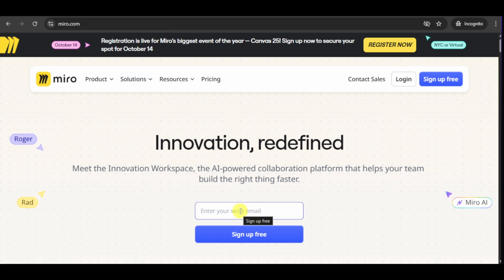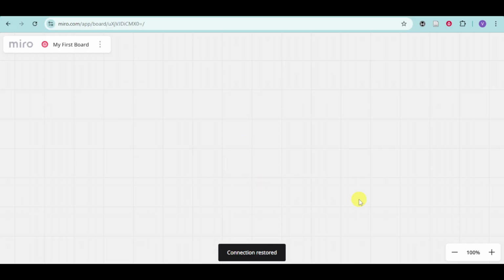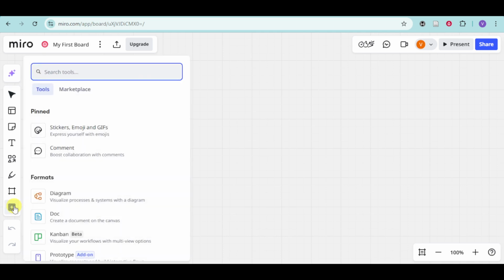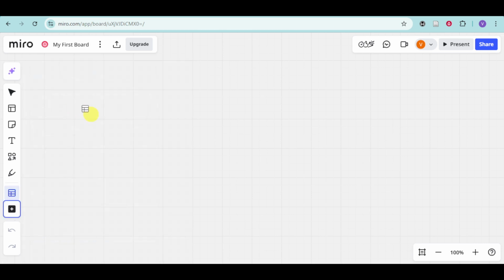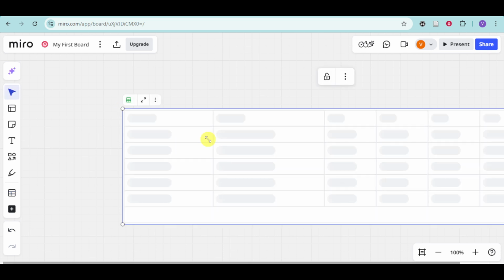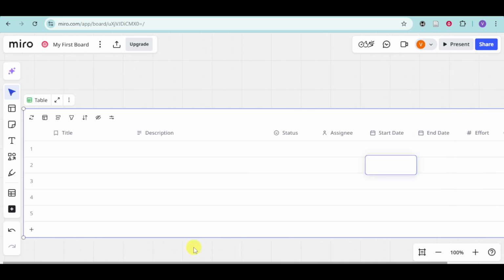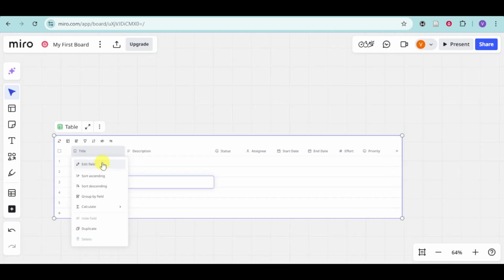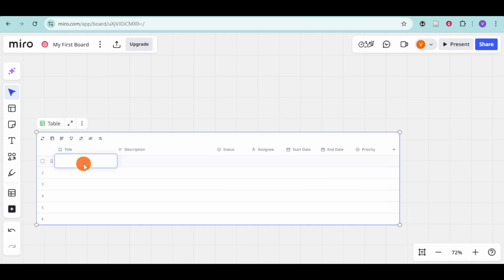How to Use Tables in Miro 2025 (Step-by-Step)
Want a simple way to organize information on your board? In this tutorial, I’ll show you how to use tables in Miro step by step, so you can structure data and collaborate more effectively.

With tables in Miro, you can:

Add rows and columns to organize content.

Use tables for project tracking, brainstorming, or planning.

Customize cell colors, sizes, and layouts for clarity.

By the end of this video, you’ll know exactly how to create and manage tables inside Miro.